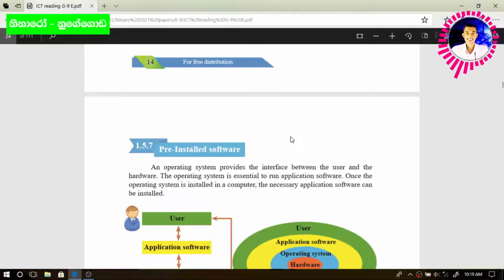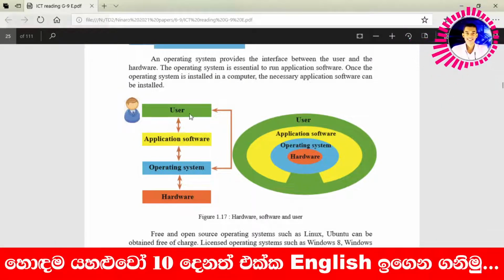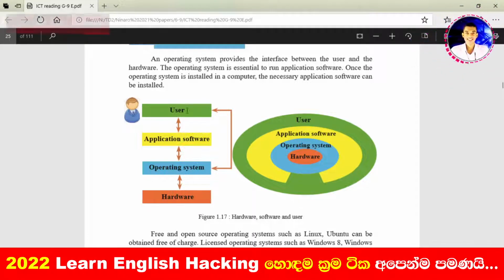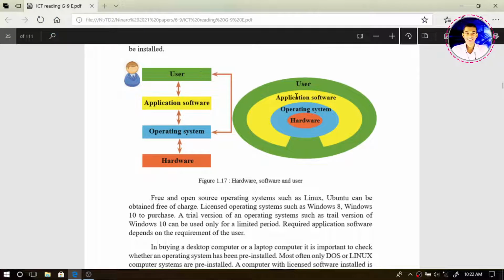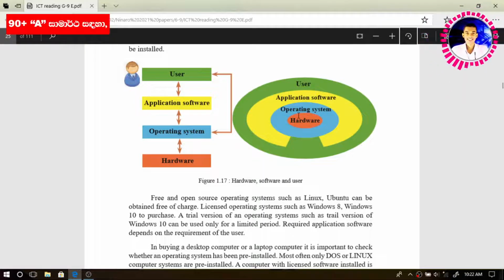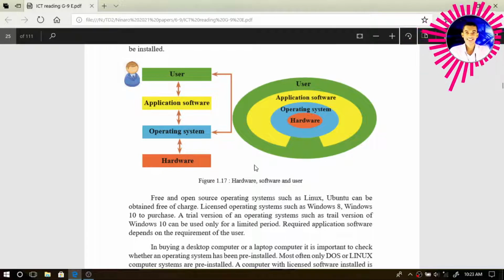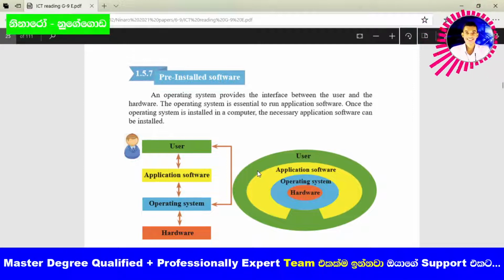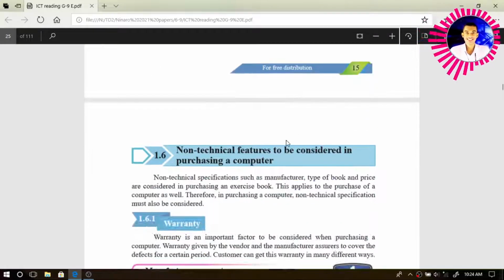❤️ Grade 9 | ICT Text Book Explanation | 010 | Sameera Rajapaksha (MSc in IT) | Ninaro | 755 888 369